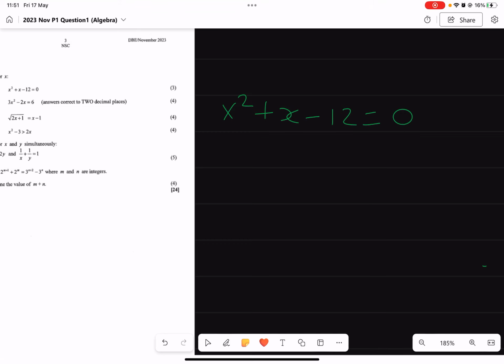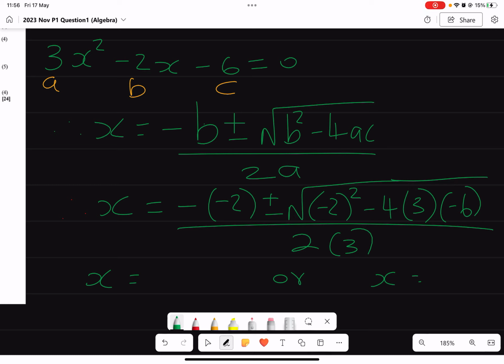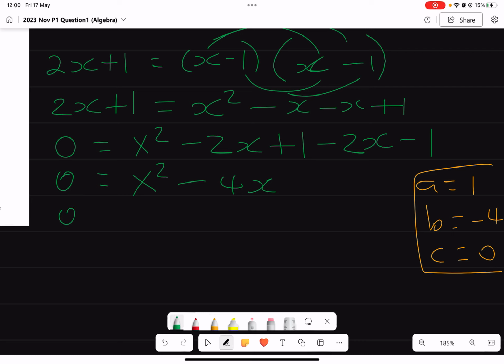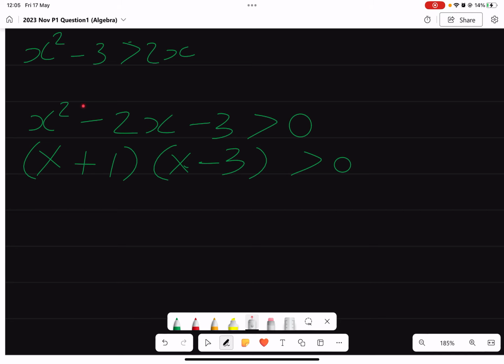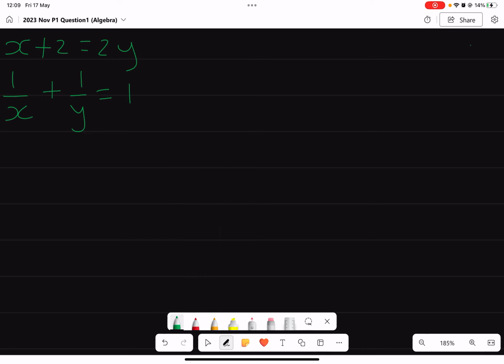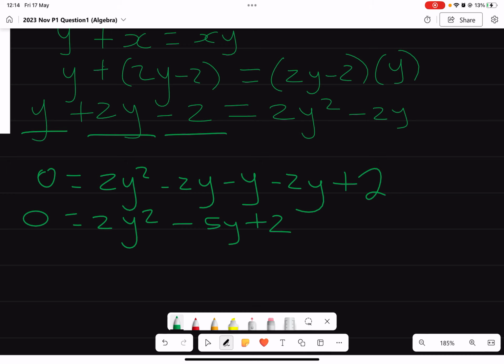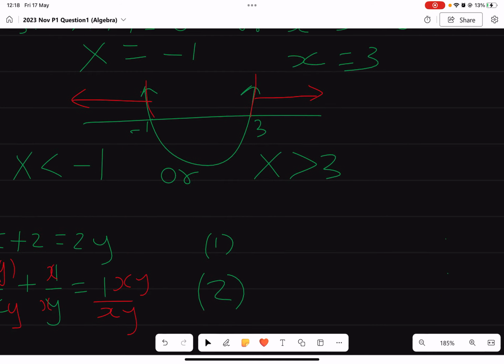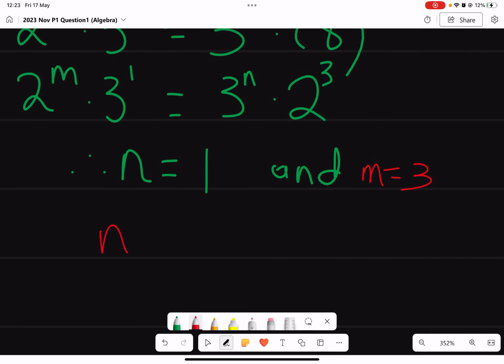2023 P1 question1